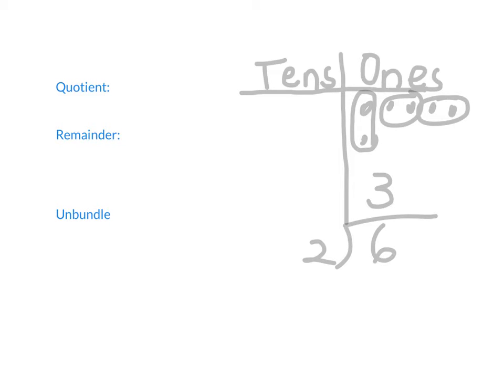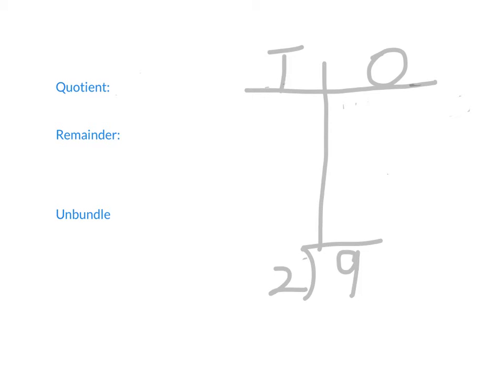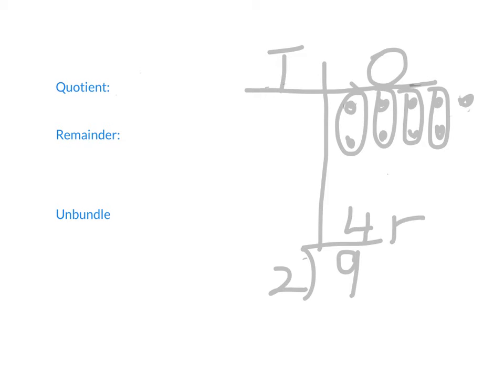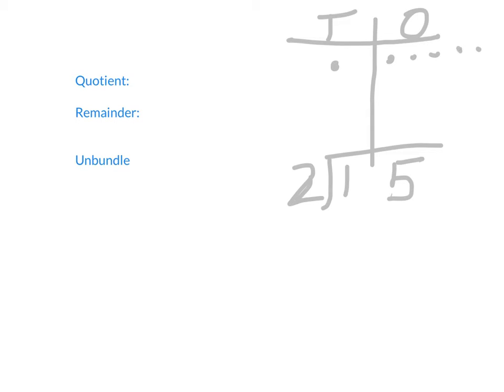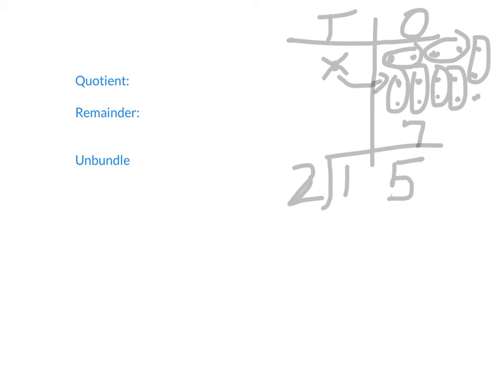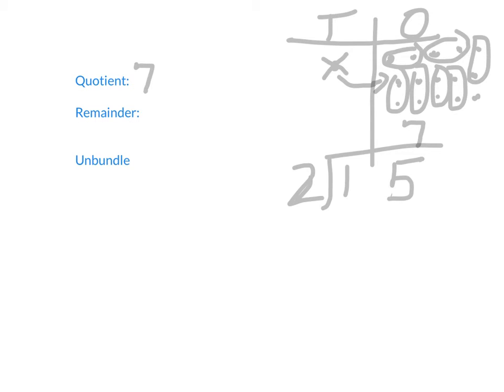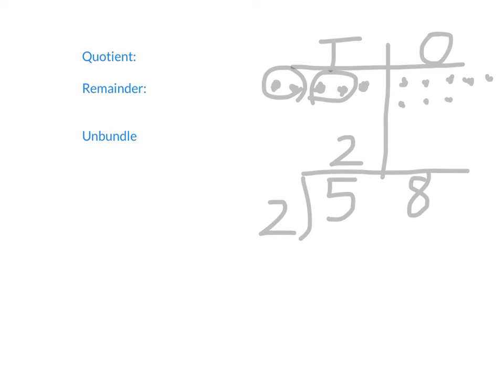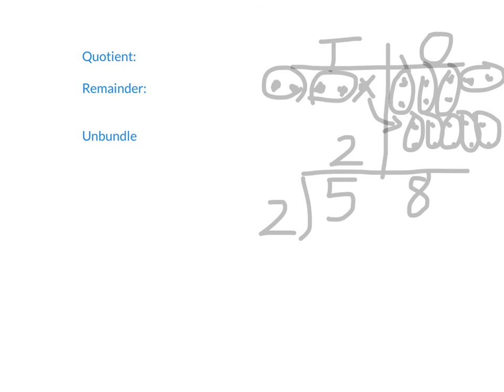Long division 3rd grade